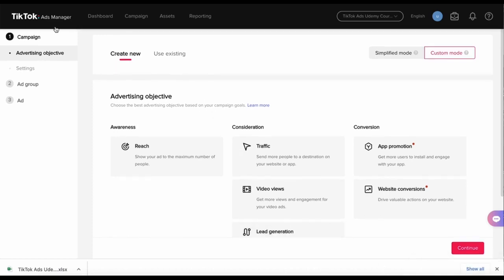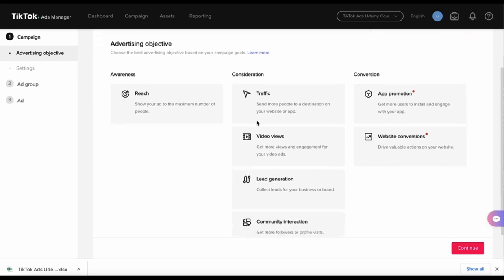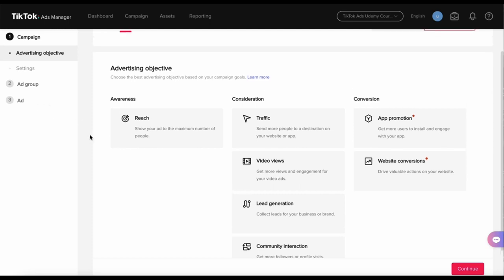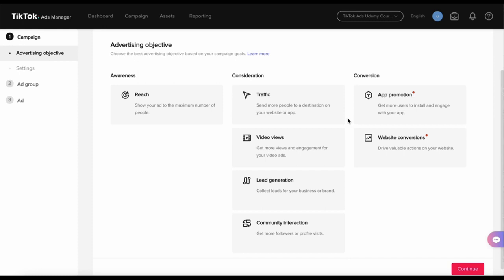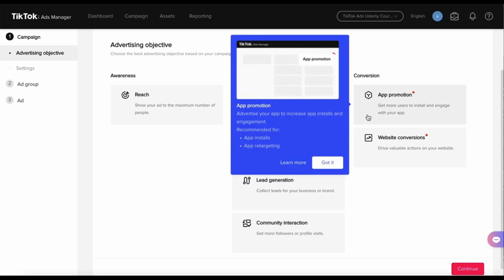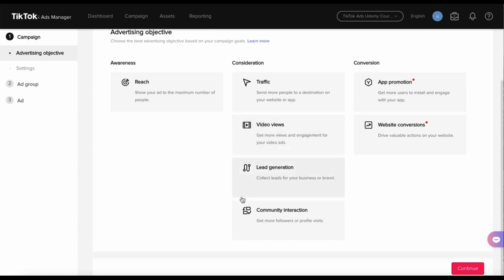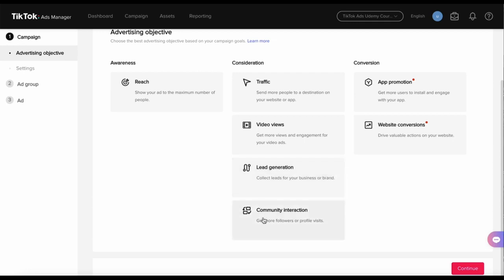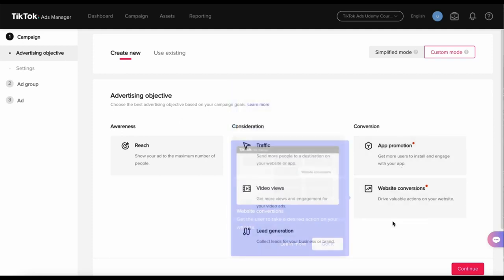How to Create TikTok Ad Formats - Social Media Marketing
In this video im going to show you How to Create TikTok Ad Formats This Has been a huge success for marketers and creators alike. I'm going to show you how to use the many different ad formats in this short video, so that you can take your creativity and business to the next level.